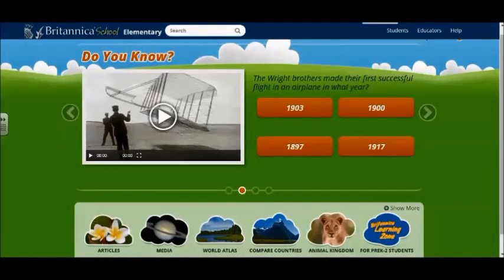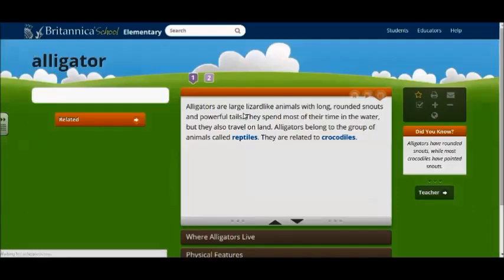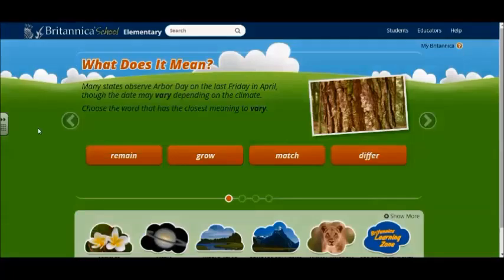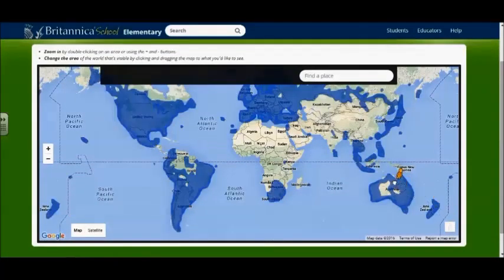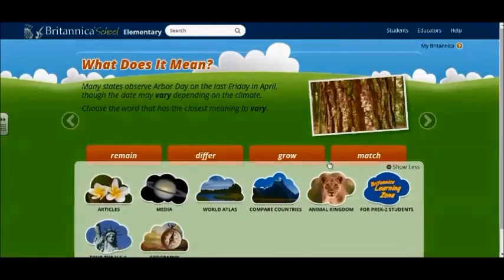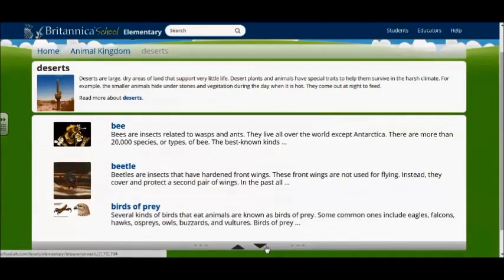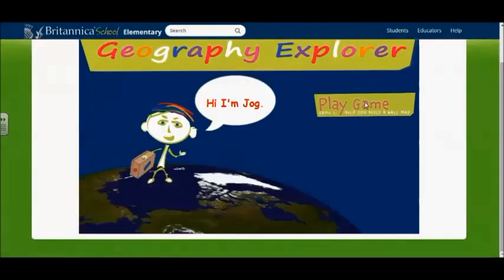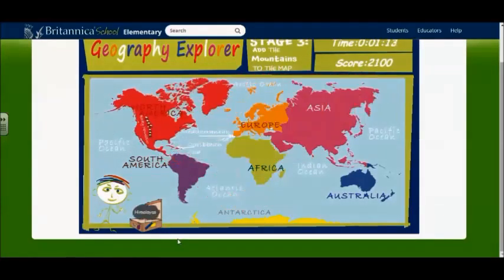Britannica School - Elementary - Database